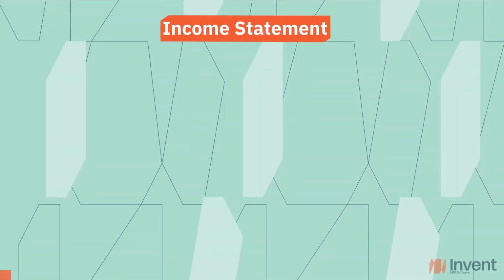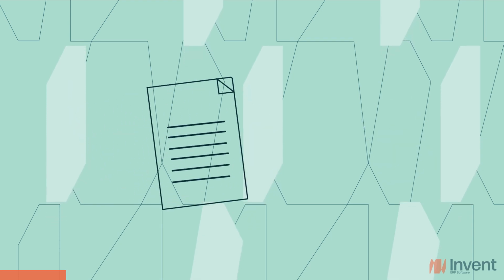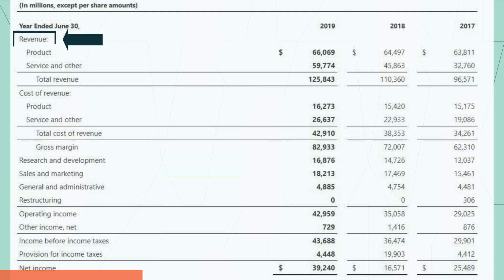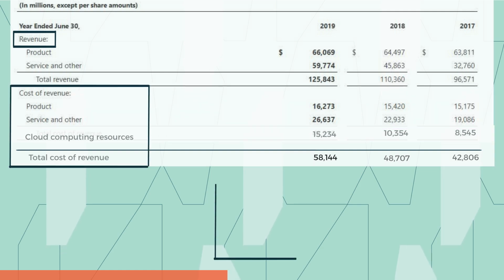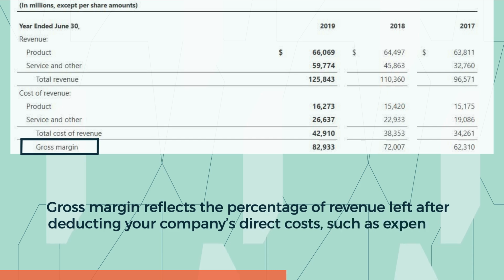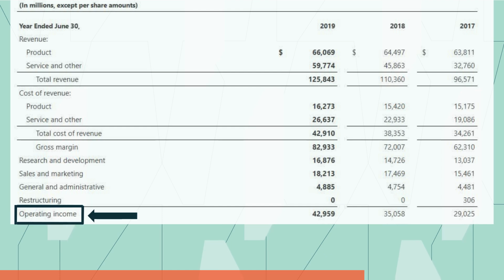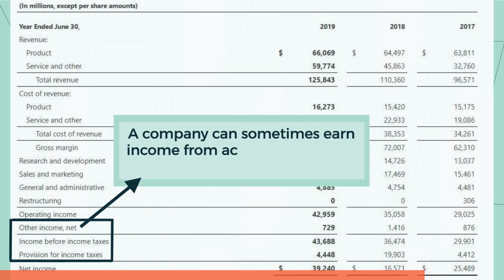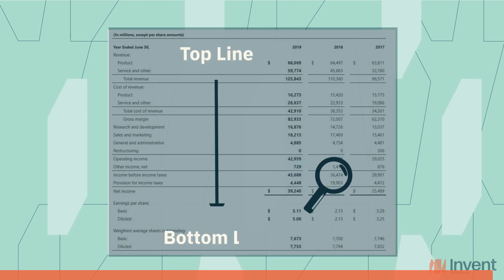Understanding Income Statement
Welcome to Invent ERP!
The Keystone to your Business Management.

In this video, we will guide you through the key components of an income statement , you will learn how to read and interpret revenue, costs, operating expenses, and net income.

This video will cover:

1- What is an Income Statement?
2- The difference between Revenue (Top Line) and Net Income (Bottom Line).
3- Understanding Cost of Revenue, Gross Margin, and Operating Expenses.
4-How companies like Microsoft calculate Operating Income and Net Profit.

Follow us for more knowledge in finance!